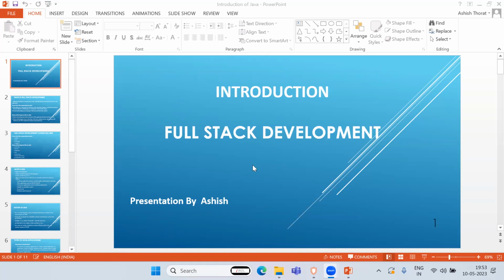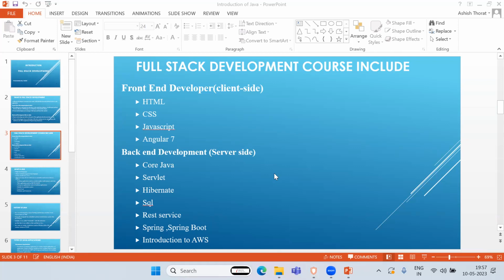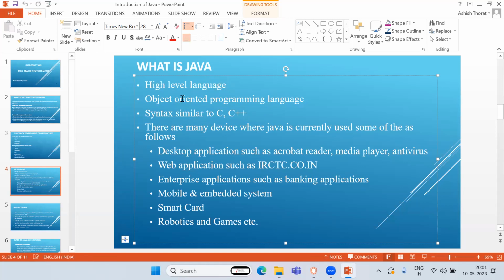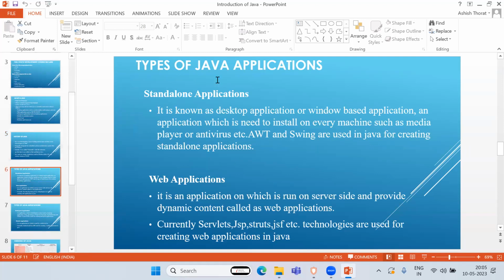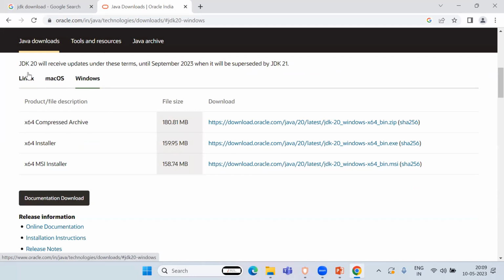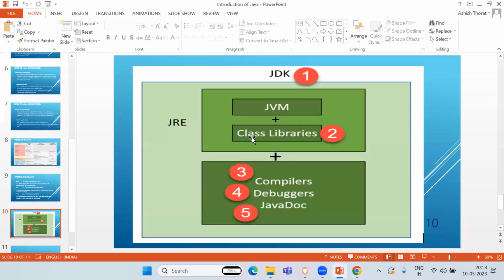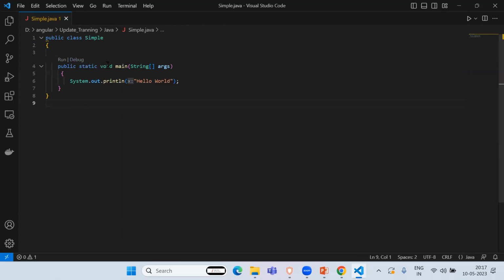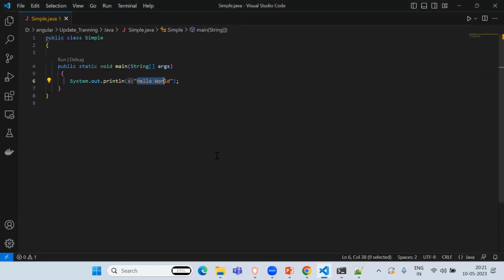Java Full Stack Training Demo || SSIT Software Online Training @10/05/2023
𝐉𝐚𝐯𝐚 𝐅𝐮𝐥𝐥 𝐒𝐭𝐚𝐜𝐤 𝐎𝐧𝐥𝐢𝐧𝐞 𝐓𝐫𝐚𝐢𝐧𝐢𝐧𝐠 𝐃𝐞𝐦𝐨